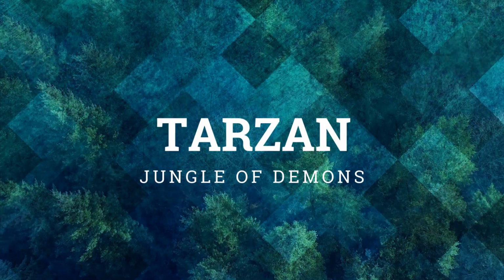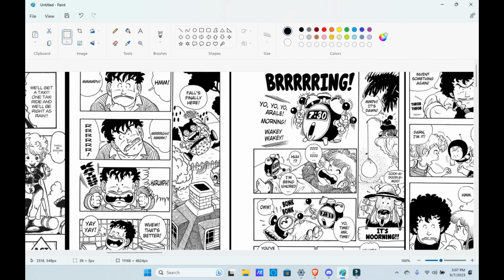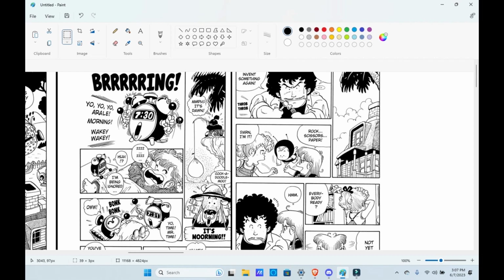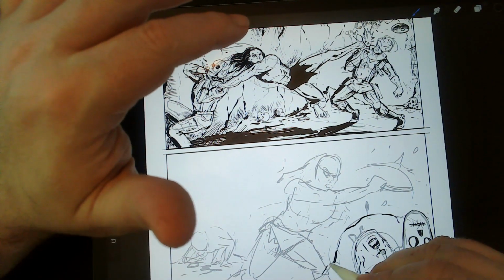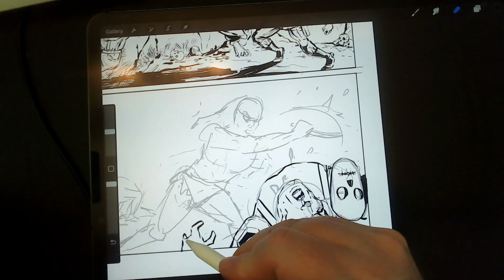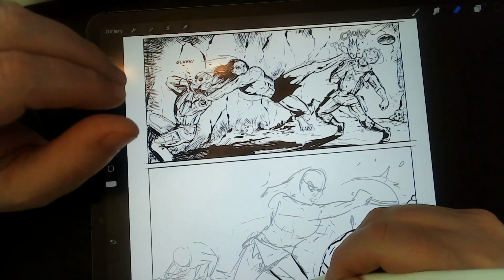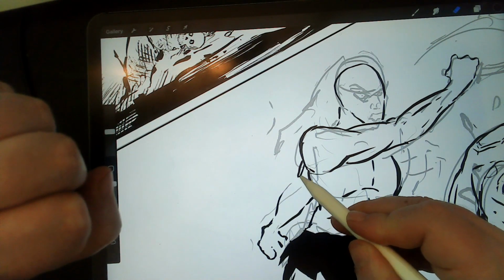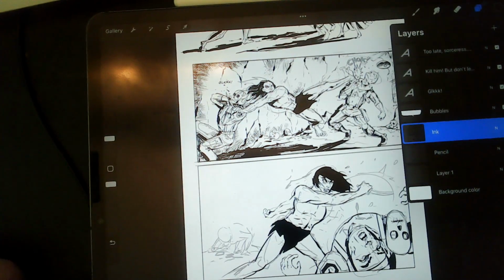Tarzan kicking off bottom panel and a Toriyama trick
Ok, we have made her way to bottom panel, and I spotted an interesting trick in Toriyama that I'd like to use. Maybe in a different comic...